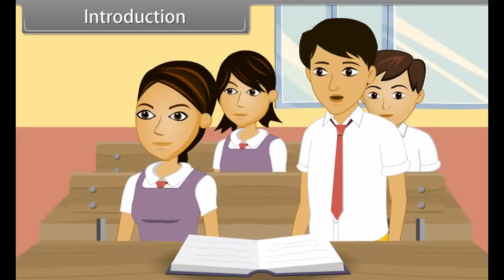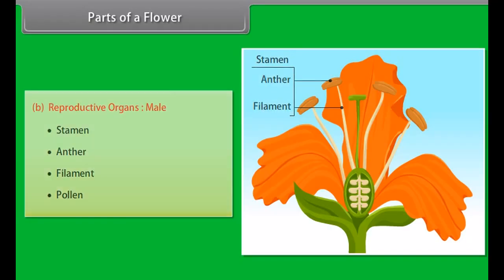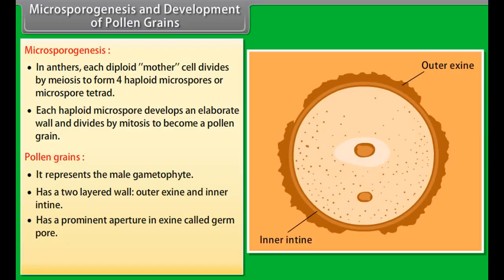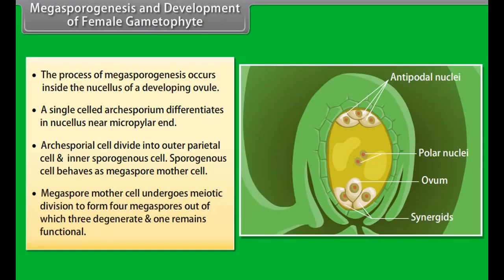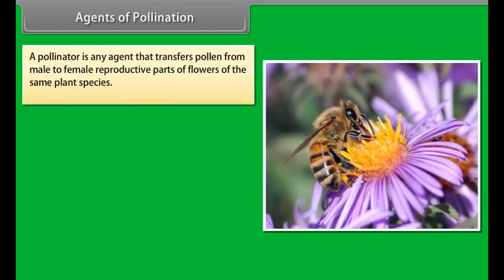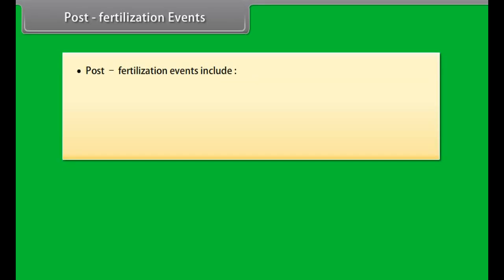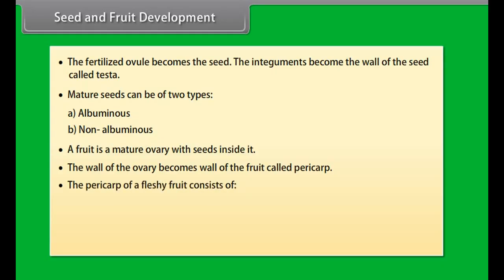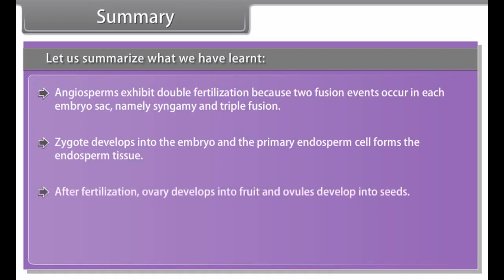Sexual Reproduction in flowering plants